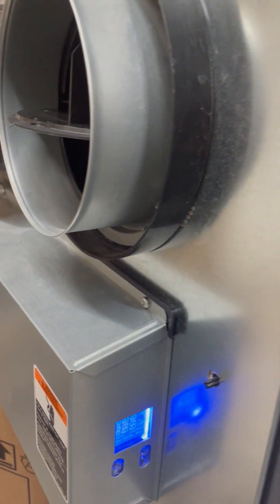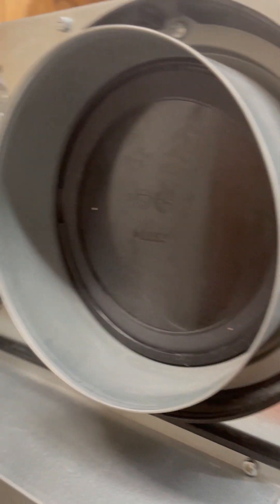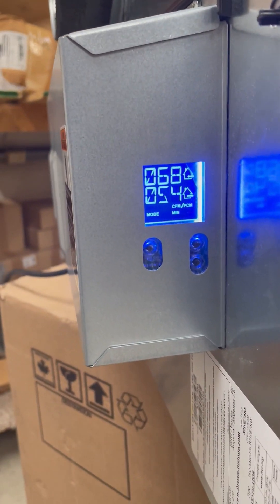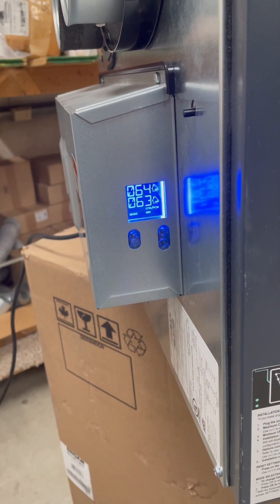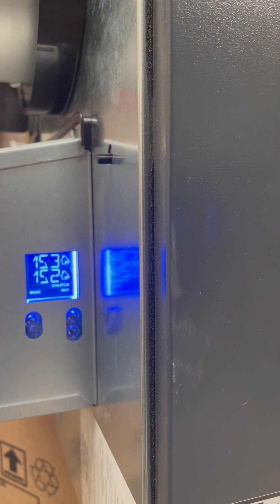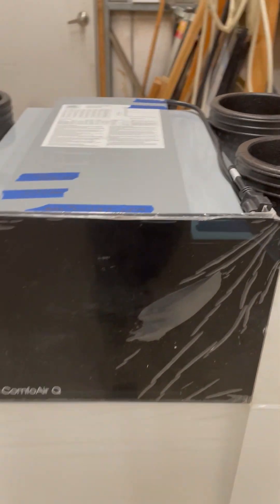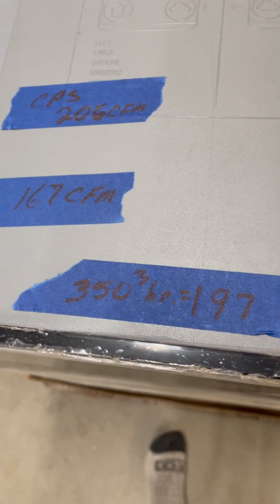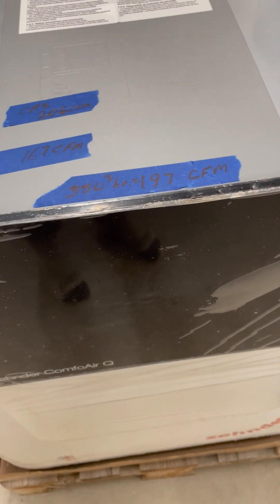CFM Test: Broan 210 AI B210E75RS, Q350 Zehnder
The Broan B210E75RS rated at 210 CFM is not delivering that CFM out of the box. Meanwhile Zehnder Q350 is delivering more than the Rated 200CFM.